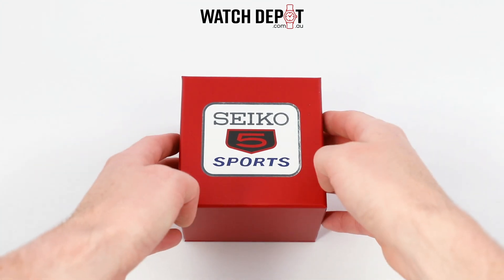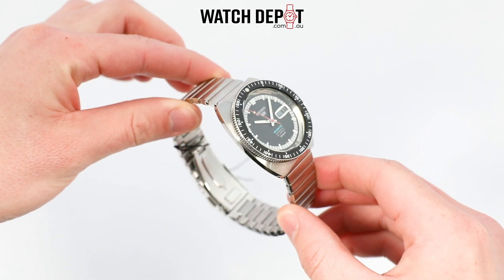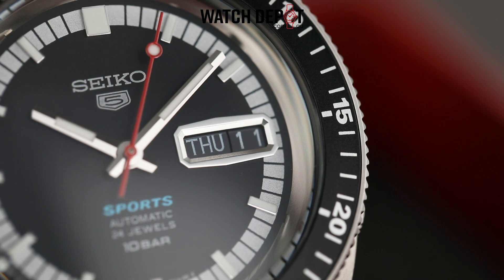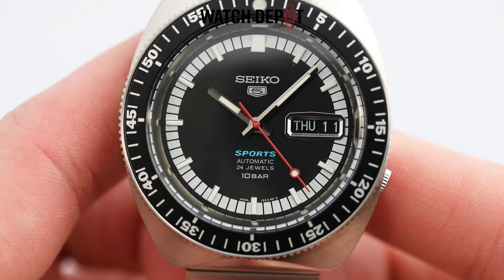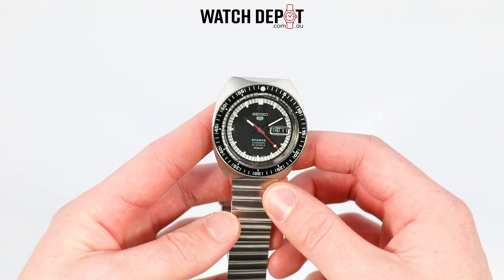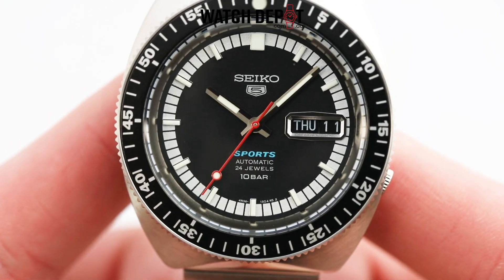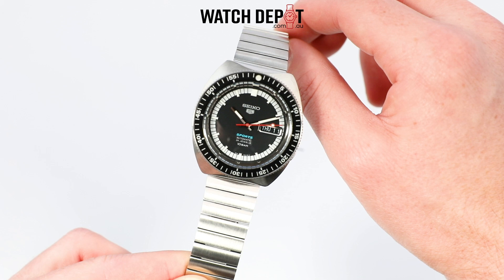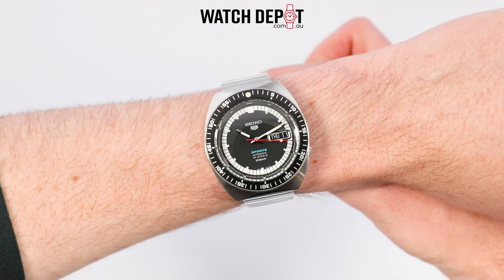VINTAGE RE-CREATION - Seiko 5 SRPK17K Sports 55th Anniversary Limited Edition | Unboxing & Review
From 1968 to 2023, 55 years of the Seiko 5. Likely the most prolific family of watches, the Seiko 5 does it all. Watch on as we unbox this vintage re-creation of one of the first Seiko 5 Sports watches ever made.

Looking for a reliable online store to buy high-quality watches in Australia? Look no further than Watch Depot! With a wide range of brands, styles, and prices, Watch Depot is your one-stop-shop for all your watch needs. Whether you're looking for a watch to complement your daily wear, a sports watch to keep up with your active lifestyle, or a dress watch for special occasions, we have you covered. Shop Seiko, G-Shock, Citizen, Tommy Hilfiger and more online.